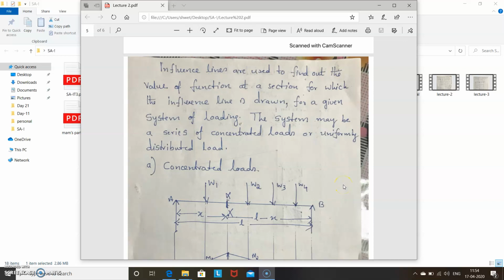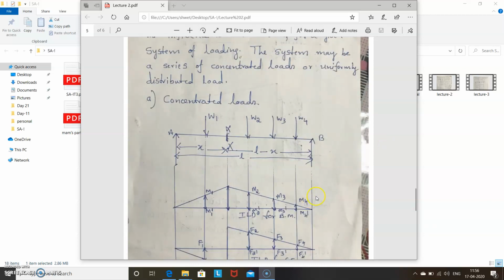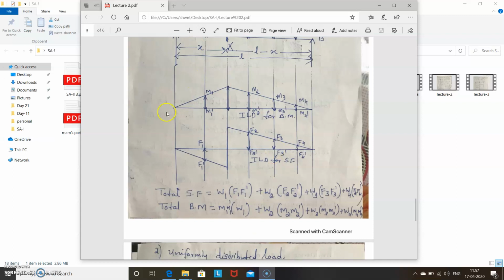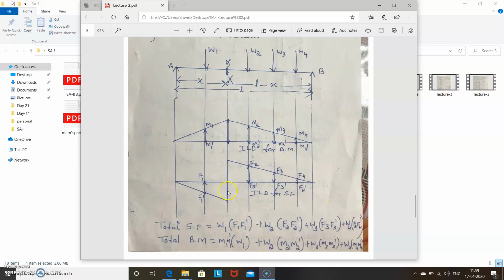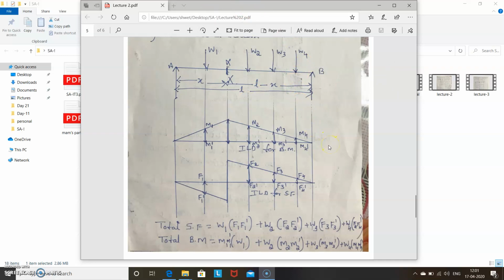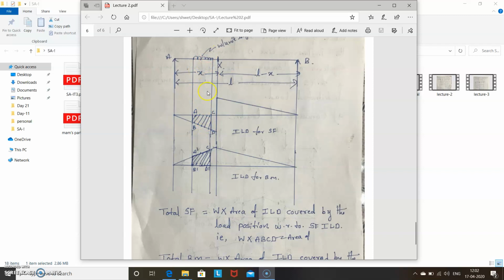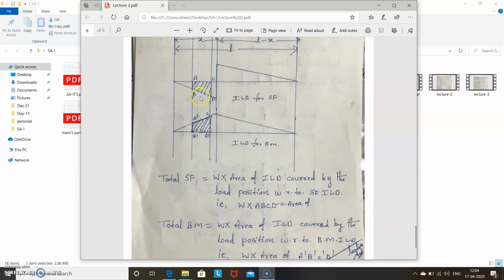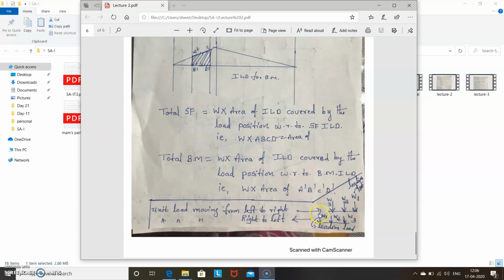lecture 4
Lecture on SA-I (Unit-3) Influence line diagram

By Dr. Shwetha P., Dept. of Civil Engineering, DBCE Fatorda, Goa